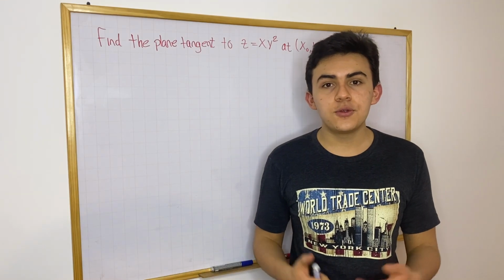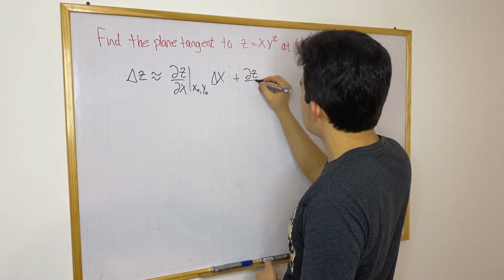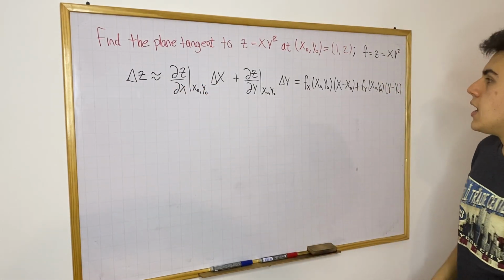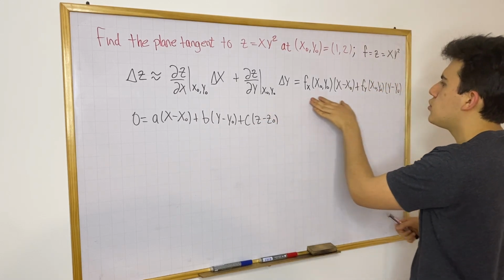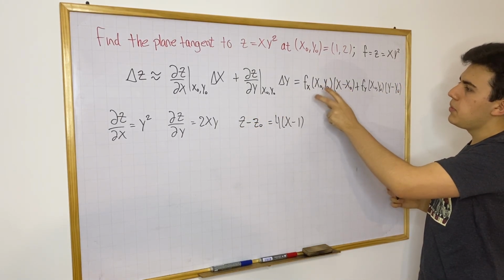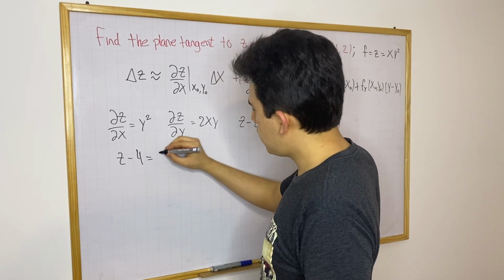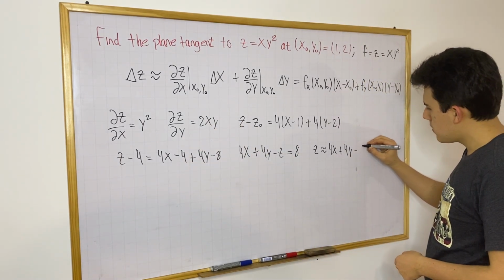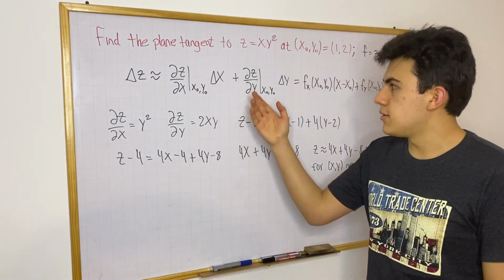Find a plane tangent to a surface given a point